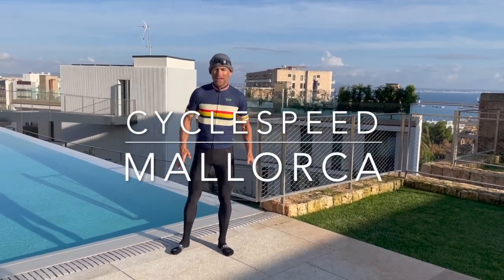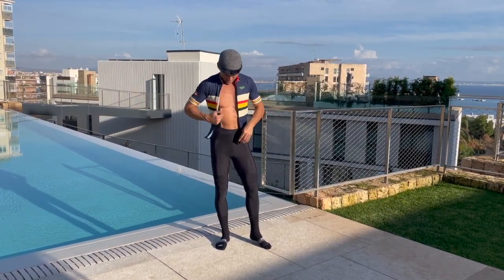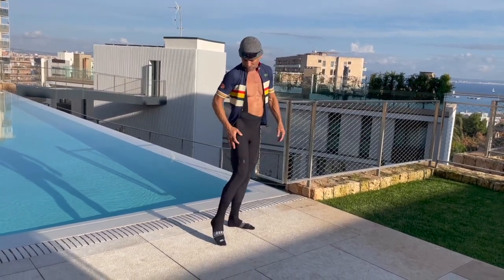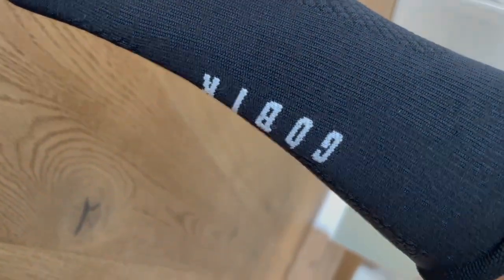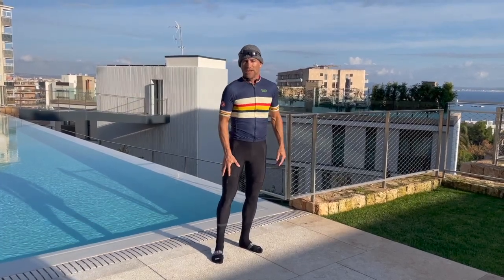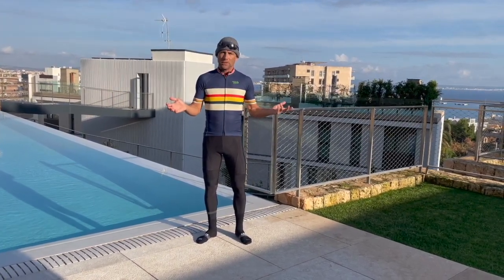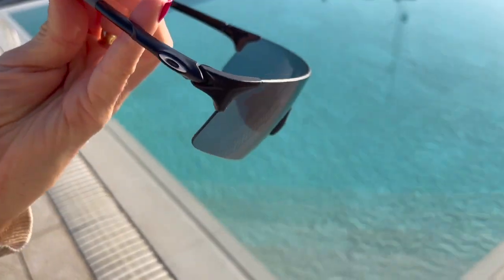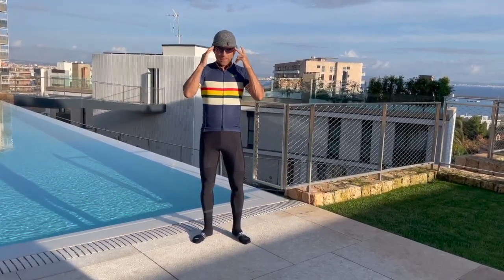Gobik Winter Clothing and Oakley EV Zero Blades HD 720p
Excellent new bib tights from Gobik and the new shape Oakley EV Zero Blades, in Photochromic, excellent for winter riding.